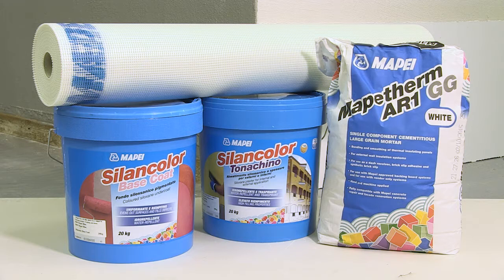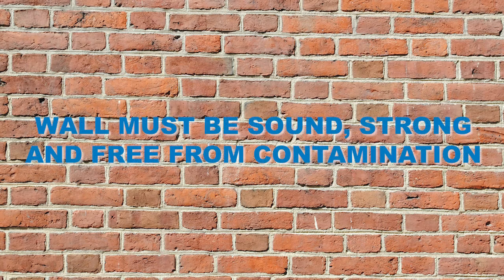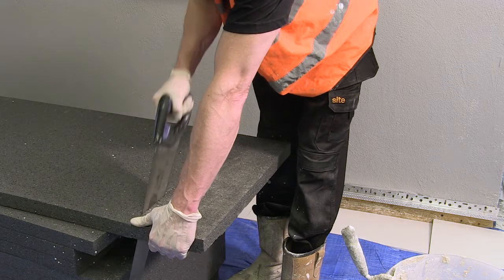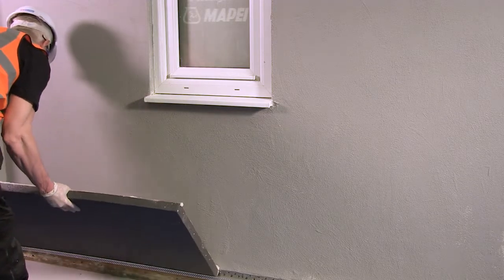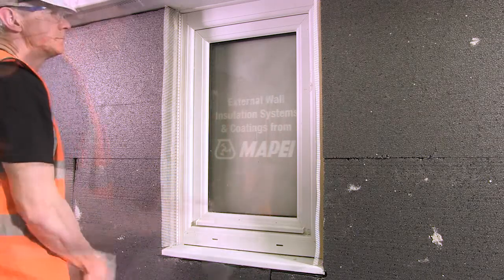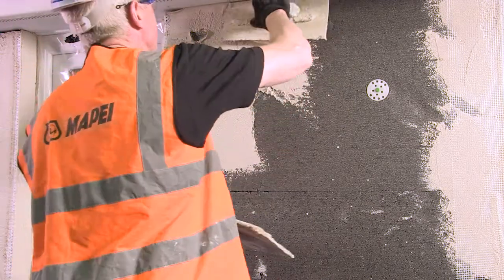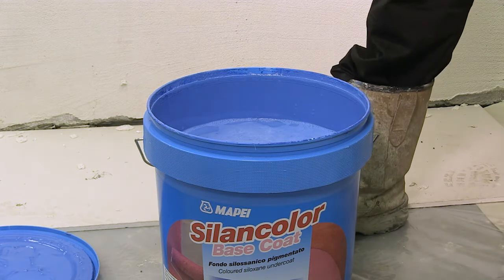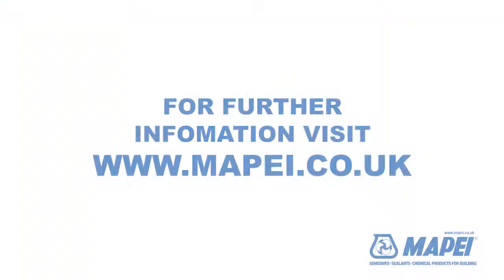Installation of Mapetherm System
This video gives an overview of the individual products that make up our Mapetherm EWI system and acts as an installation guide.